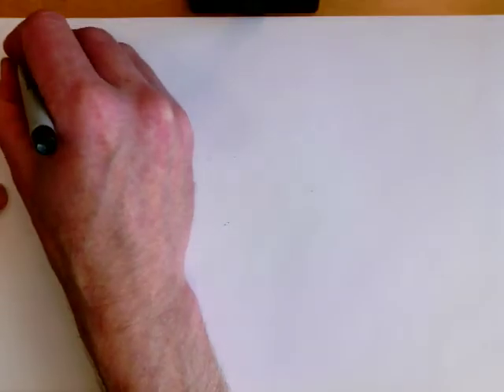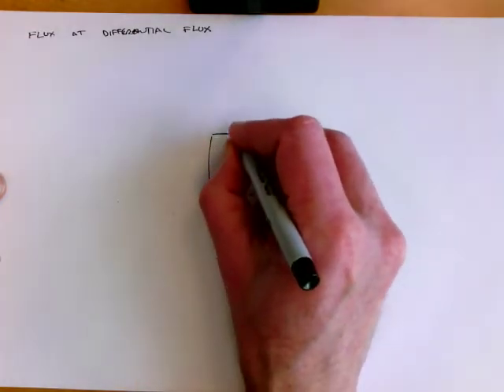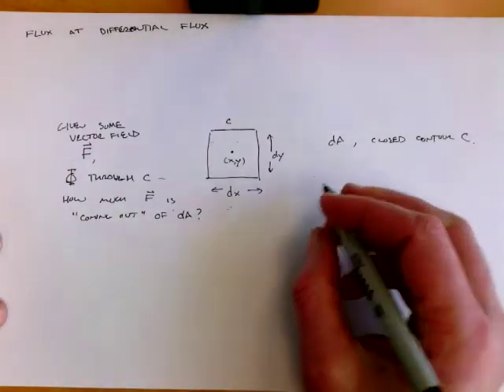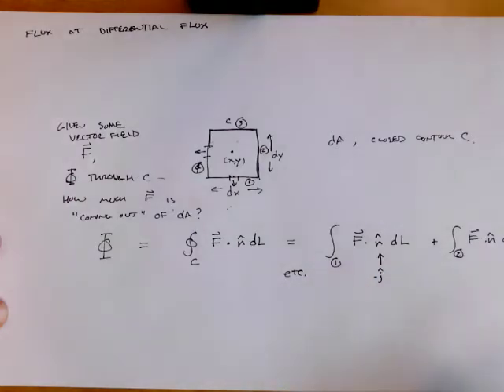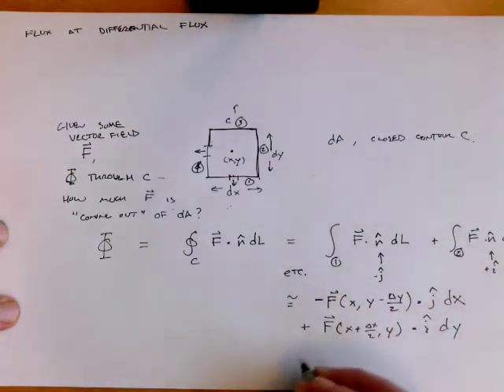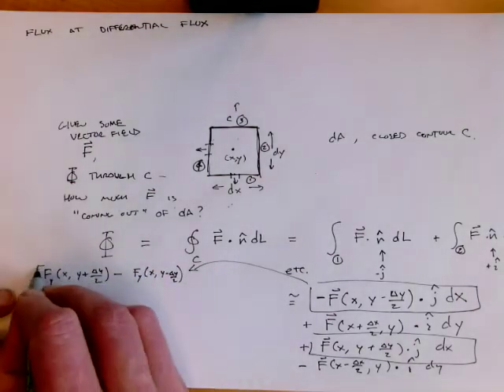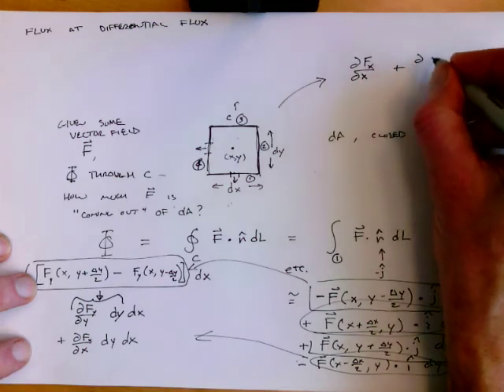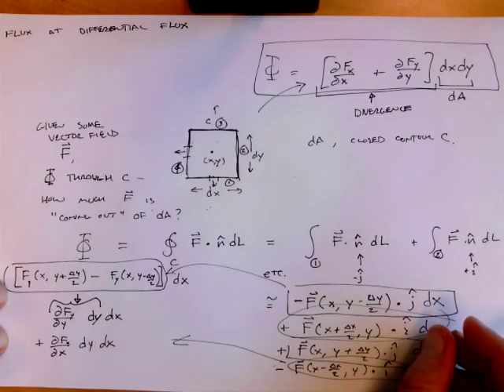A Bad Derivation of the Divergence